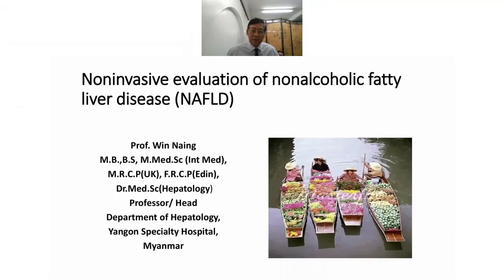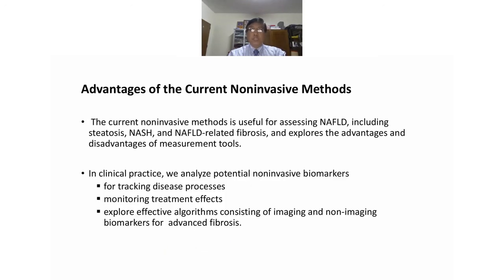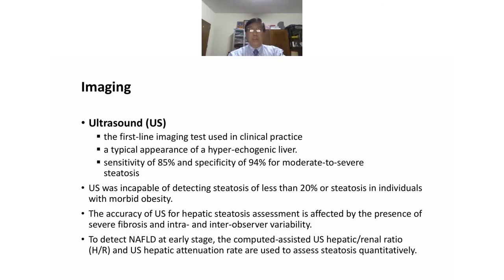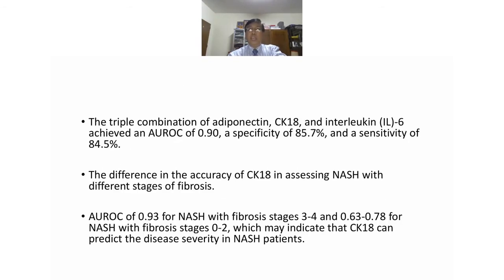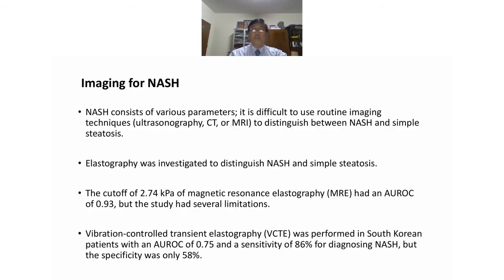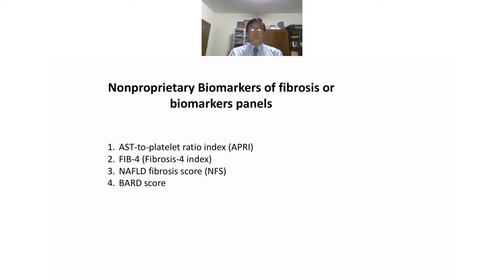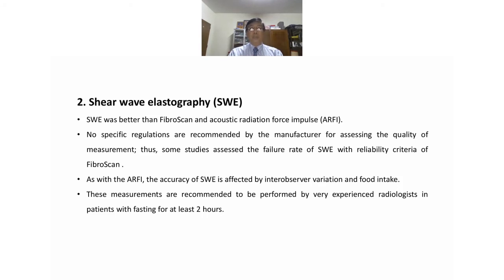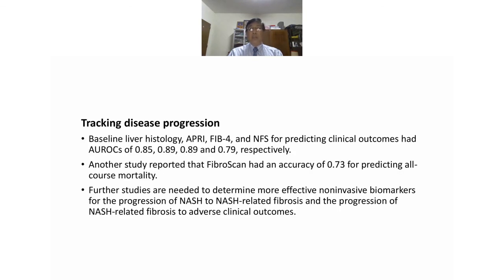"Noninvasive Assessment of NAFLD" by Prof. Win Naing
"Noninvasive Assessment of NAFLD" by Prof. Win Naing from Webinar Program on "Masterclass in NASH".